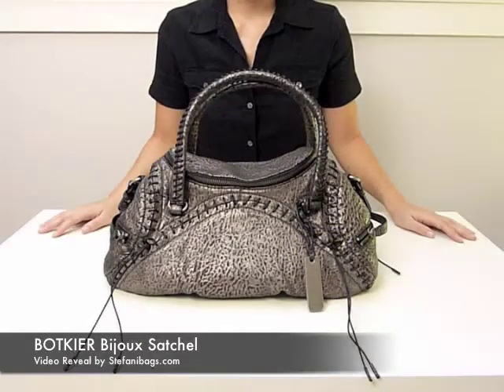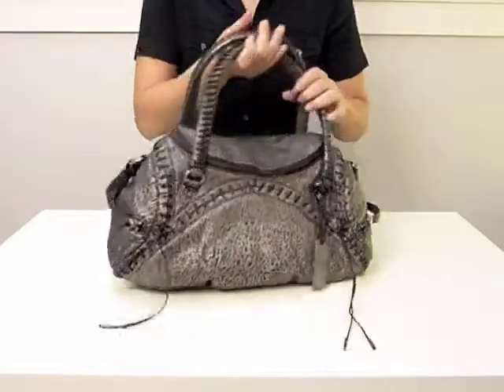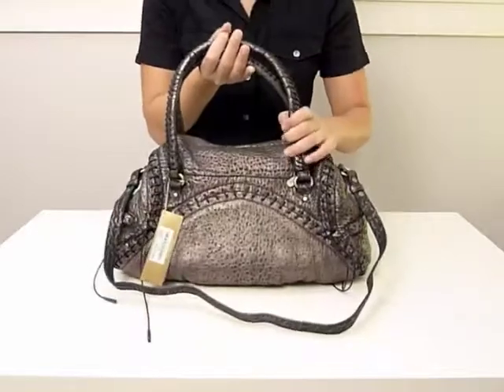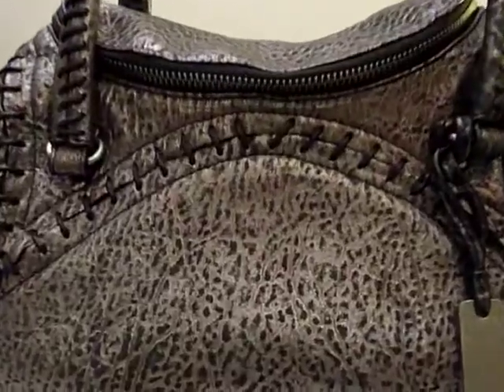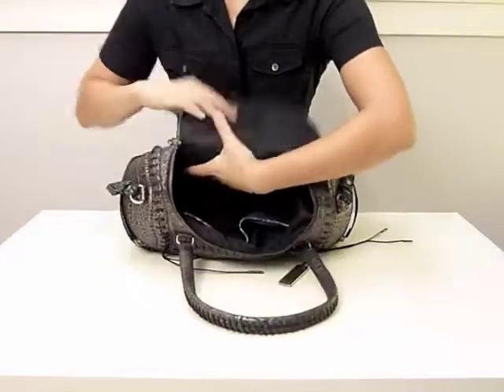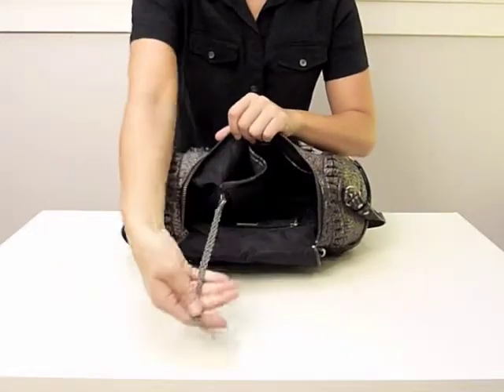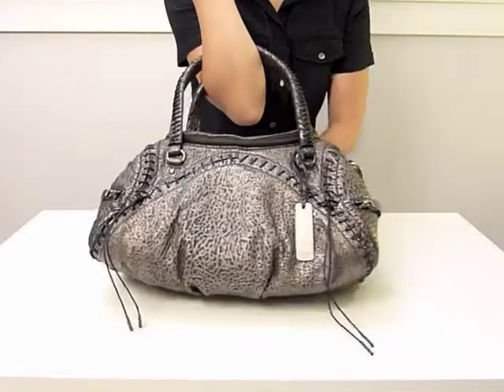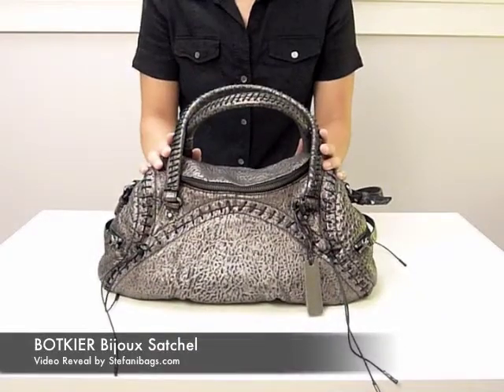Video Reveal :: Botkier Bijoux Satchel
StefaniBags.com presents its Video Reveal of the Botkier Bijoux Satchel in gunmetal lambskin. for more fashionable handbags and satchels.

The Botkier Bijoux Satchel is incredibly luxe. This satchel is made from soft Italian lambskin and is as practical as it is sexy.